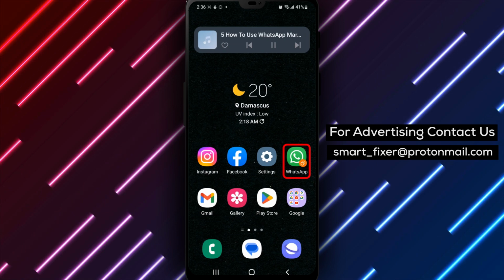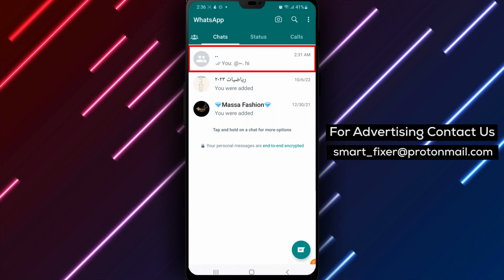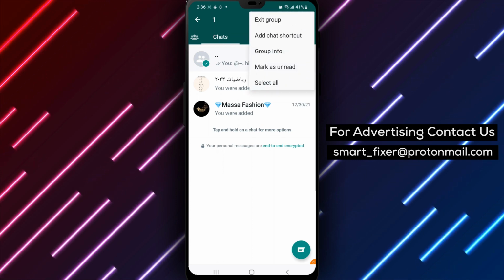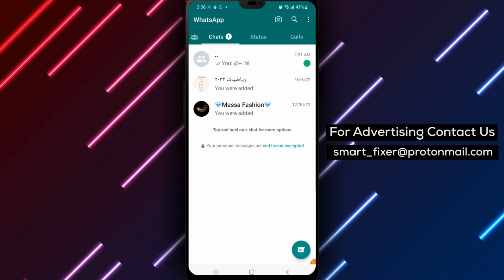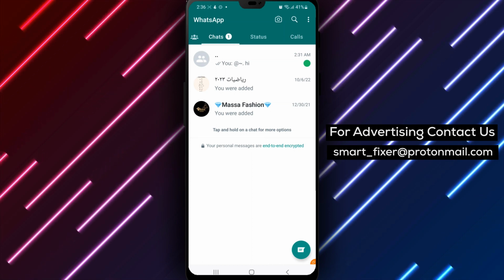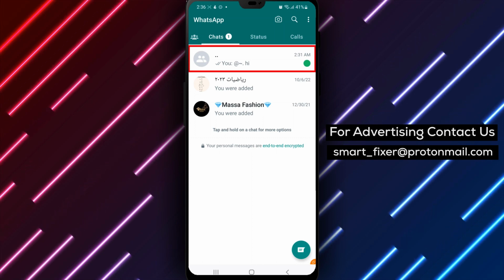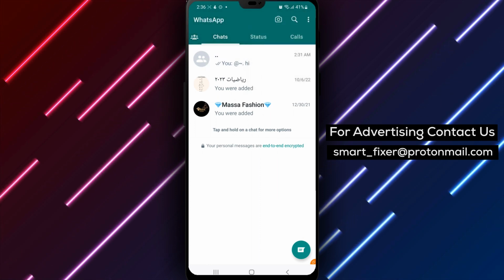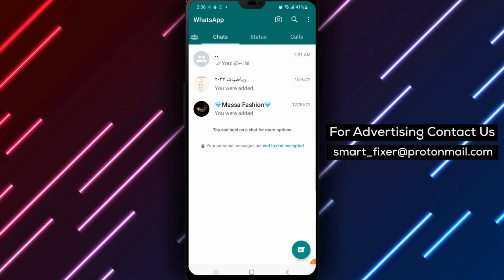How To Use WhatsApp Mark As Unread Feature On Android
In this video, we'll show you how to use the WhatsApp Mark As Unread feature on your Android device in just three easy steps:

1. Open WhatsApp on your Android device
2. Long press on the chat that you want to mark as unread
3. Select "Mark As Unread" from the list of options that appears

By following these simple steps, you'll be able to easily keep track of important messages that you may need to go back to later.